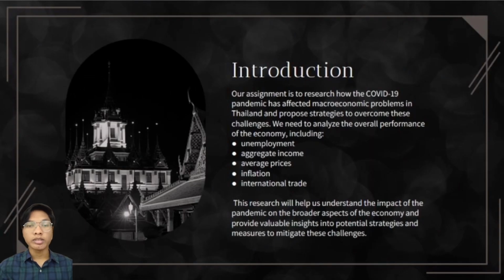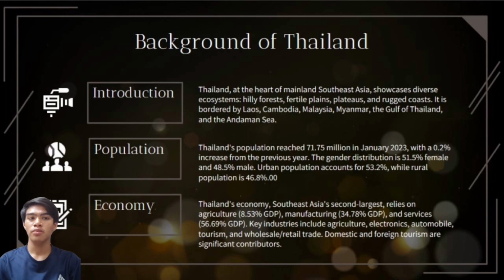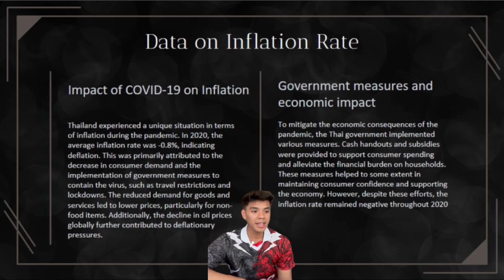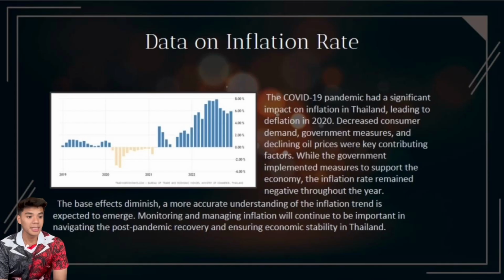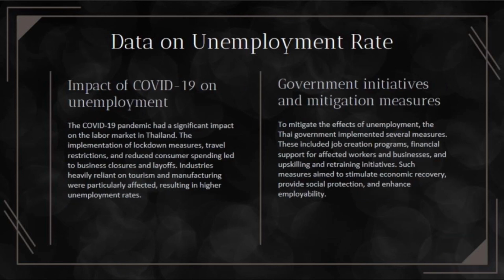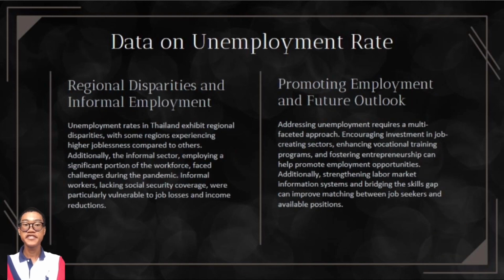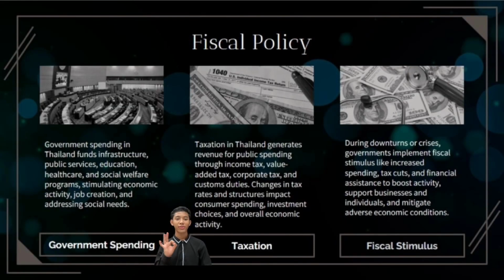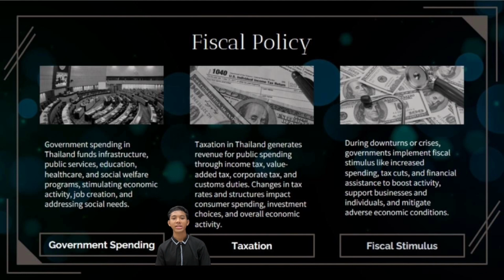ECO 120 VIDEO ASSIGNMENT | MACROECONOMIC PROBLEM OF A COUNTRY ( THAILAND )